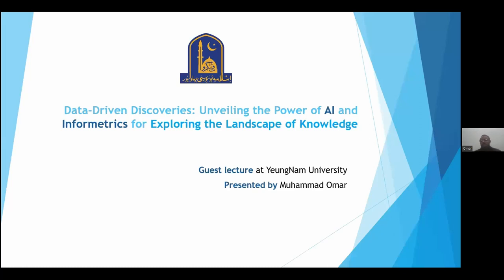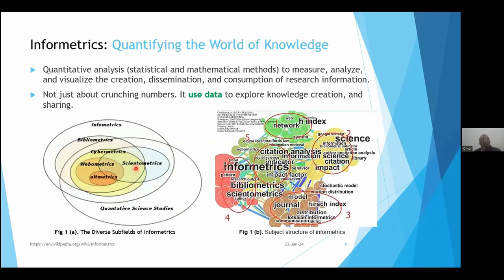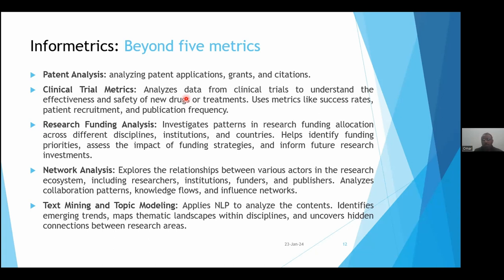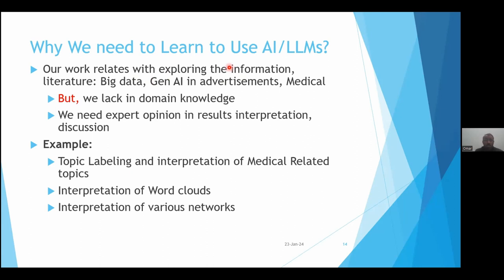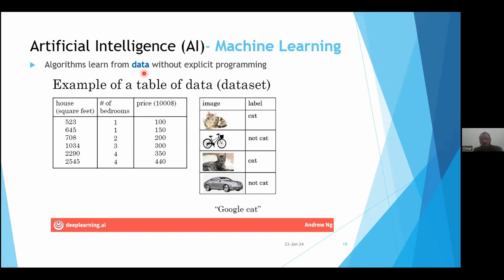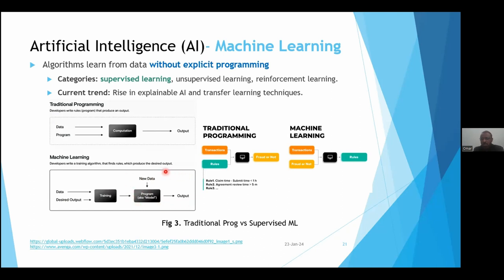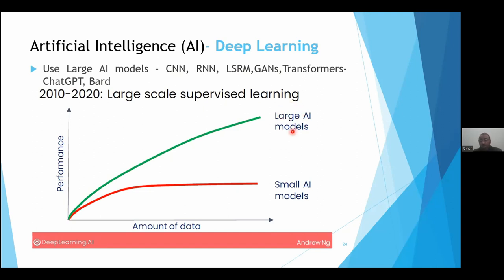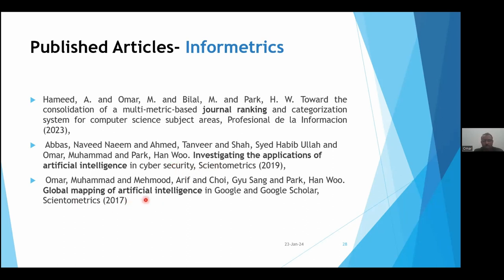Unveiling the Power of AI and Informatics for exploring the Landscape of Knowledge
2024년 1월 23일 10:00 - 12:00 영남대학교와 The Islamia University of Bahawalpur 대학이 공동으로 주최한 특강입니다.